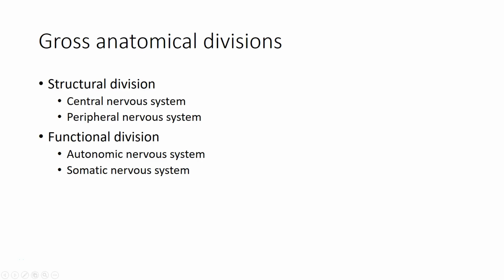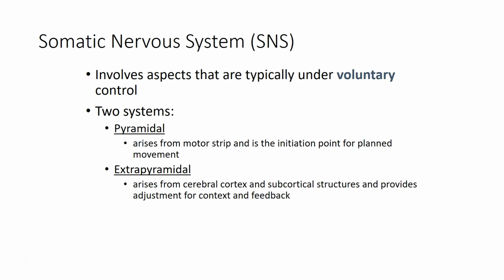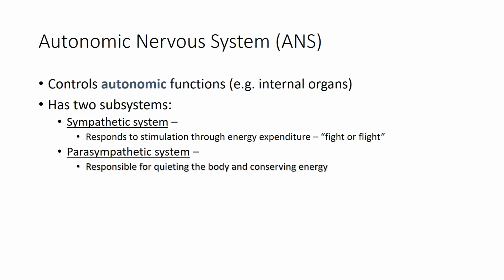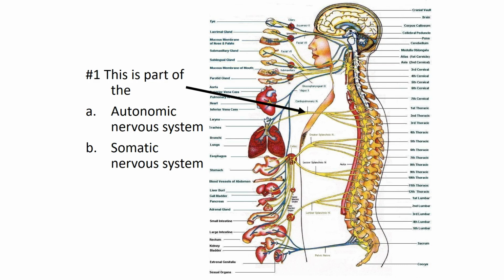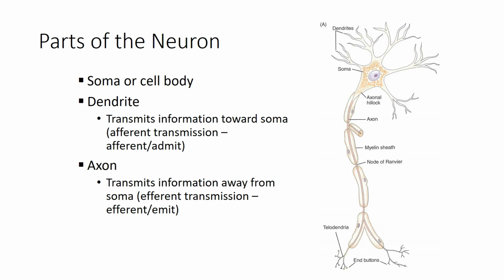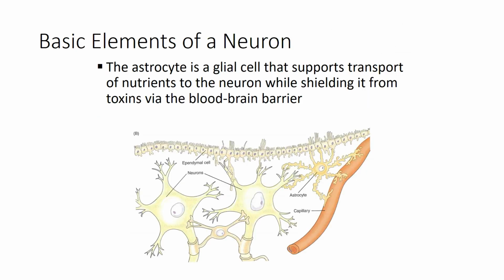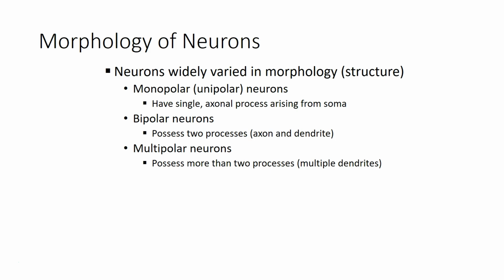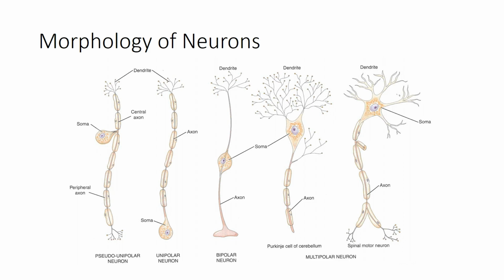CSD2260 Gross neuroanatomy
Overview of anatomical and functional divisions of the nervous system and basic structure of neurons